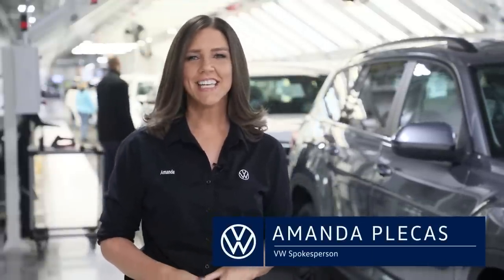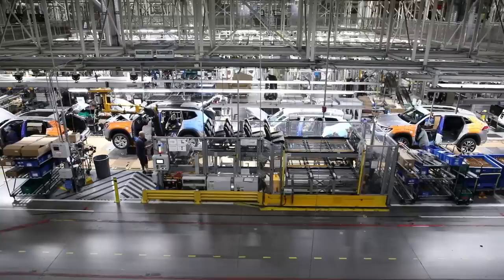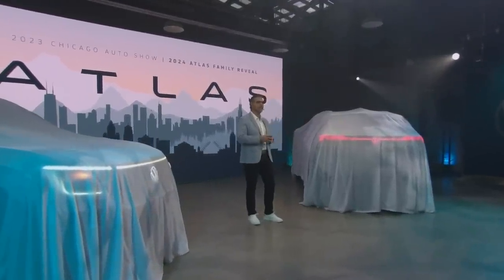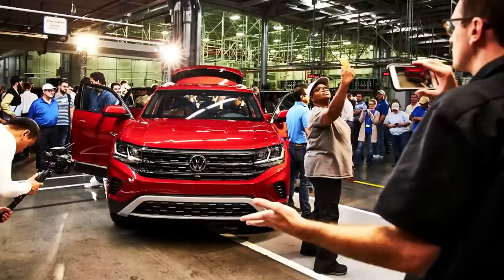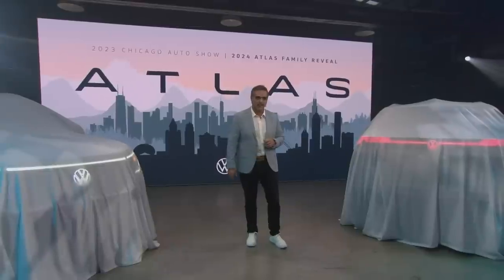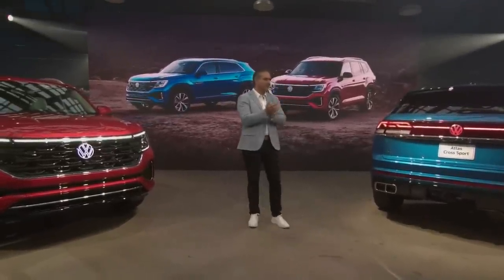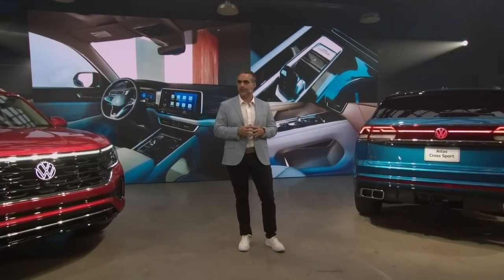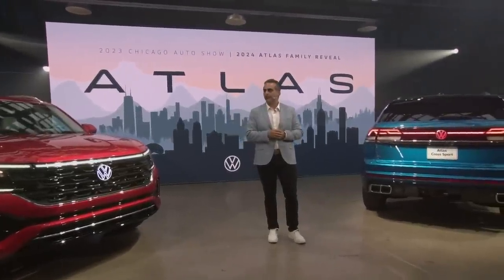2024 Atlas and Atlas Cross Sport Reveal | Chicago Auto Show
New tech, upgraded interiors, a livelier powertrain and the signature VW glow. Meet the new 2024 Volkswagen Atlas and Atlas Cross Sport.

Read more about this major refresh of our Atlas family of vehicles